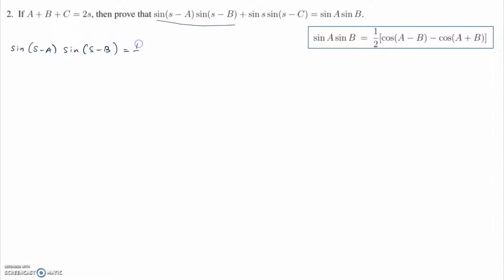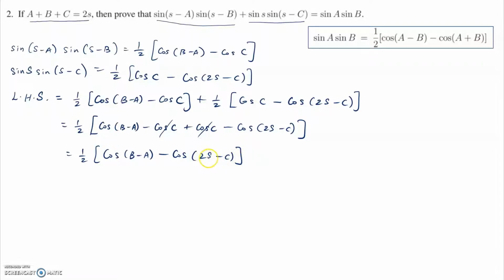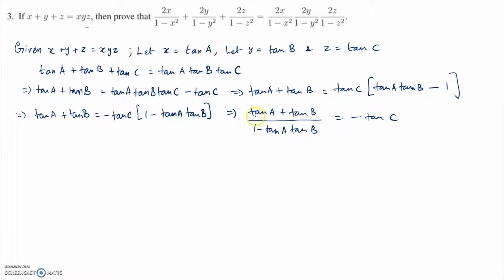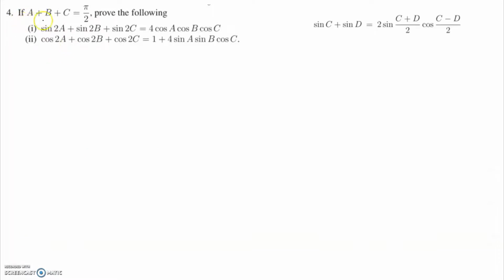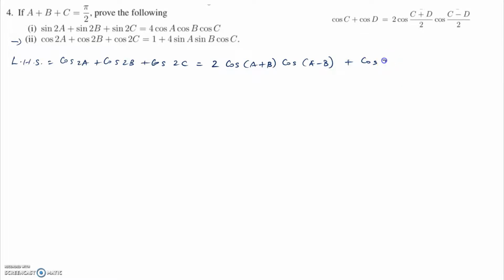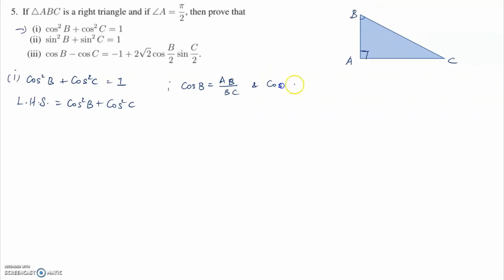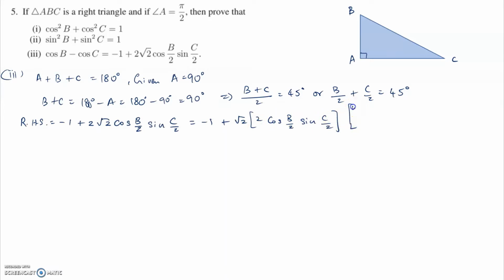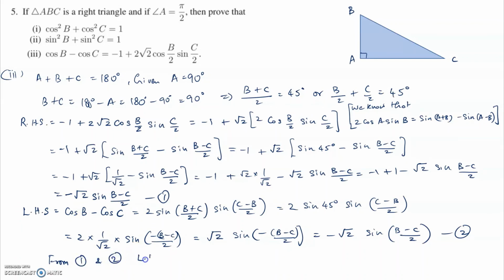11th Maths Exercise 3 7 From 2 to 5